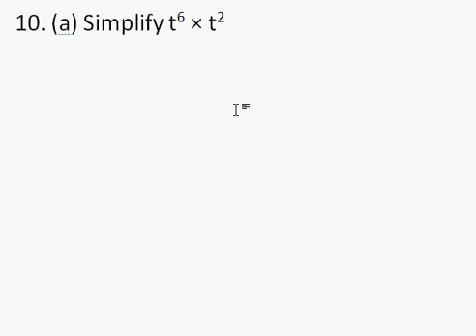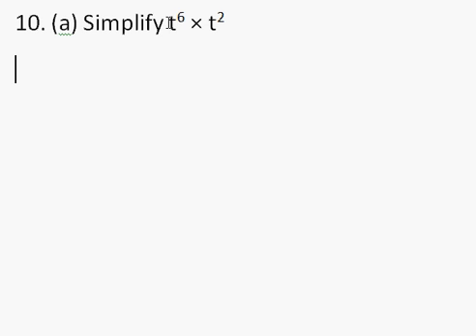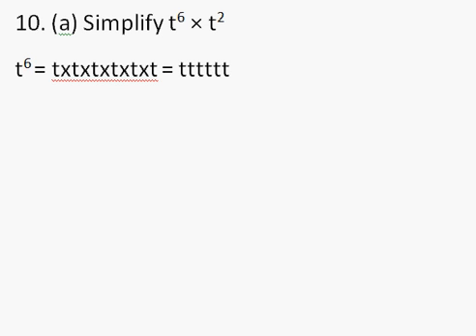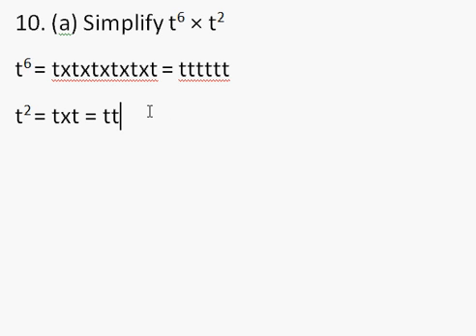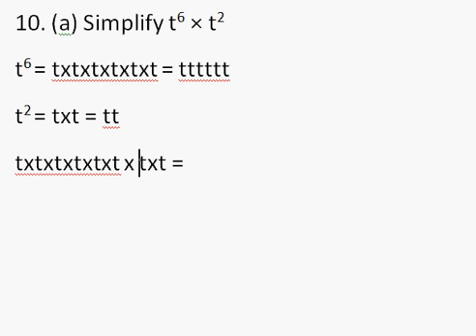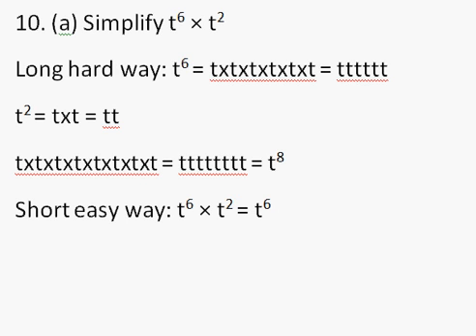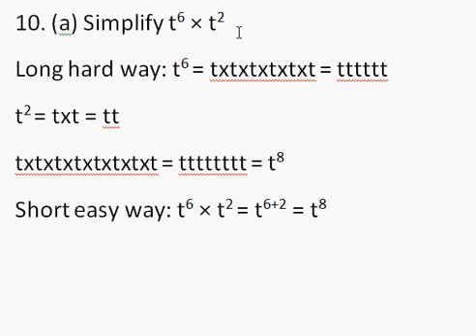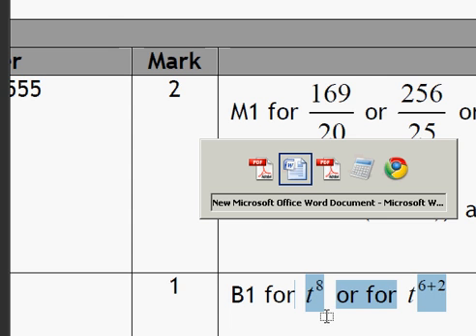Q10a Edexcel Maths Modular Calculator Higher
Edexcel Maths Modular Calculator Higher Unit 3